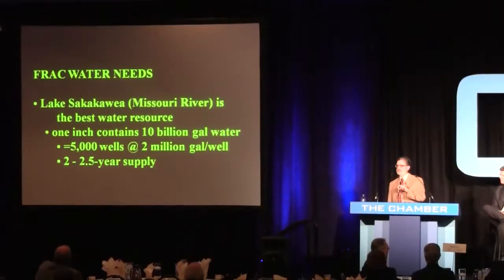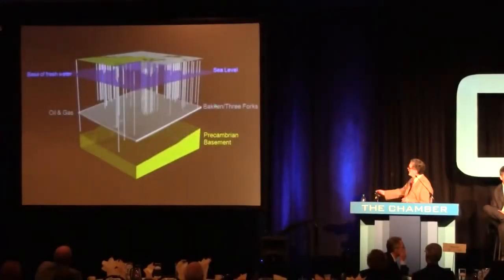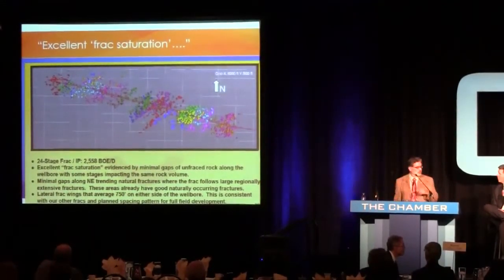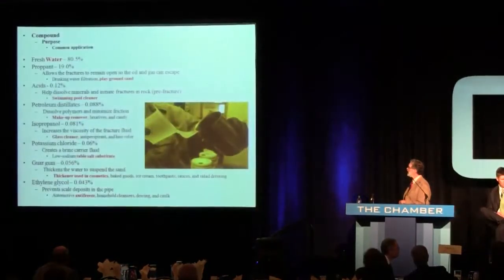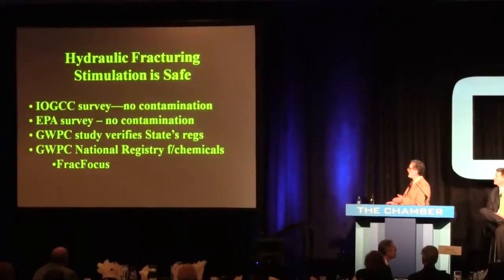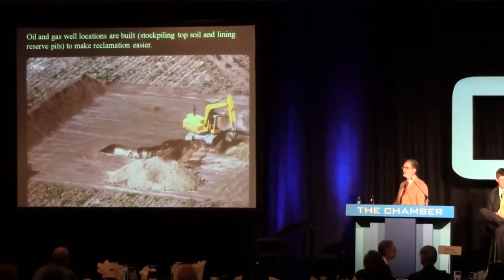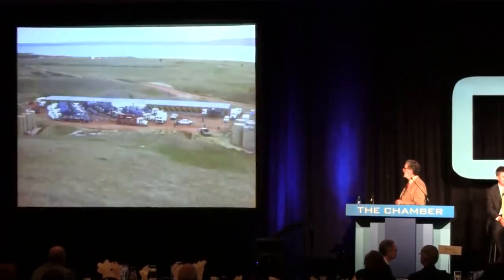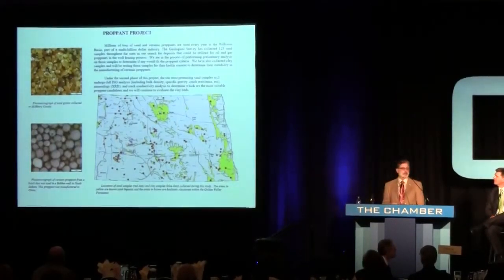Unlocking the Bakken presentation 7 of 8